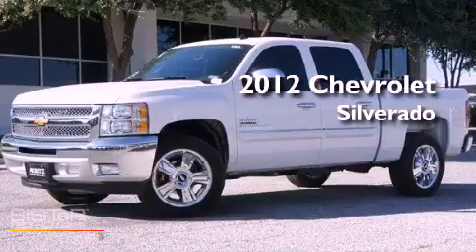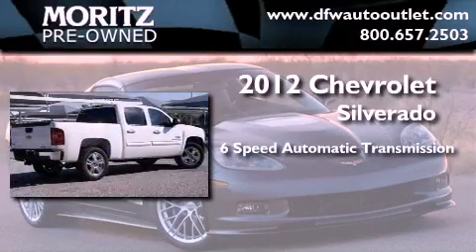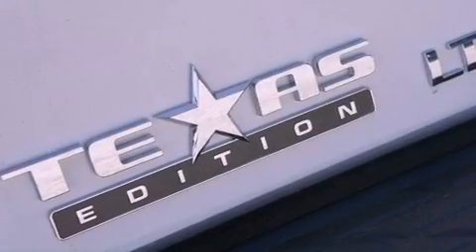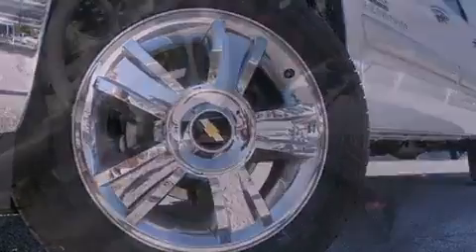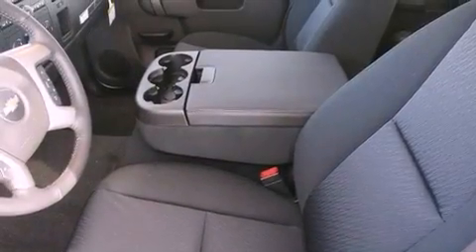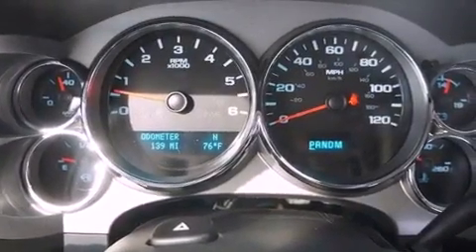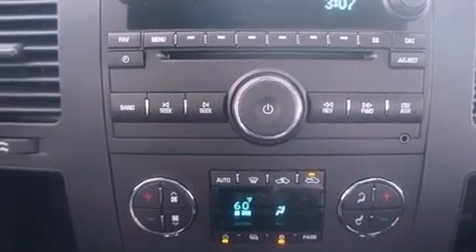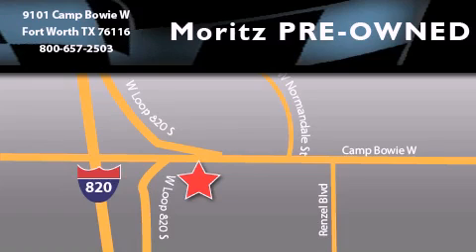2012 Chevrolet Silverado 1500 Arlington TX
Year : 2012

 Make : Chevrolet

 Model : Silverado 1500

 Engine : Gas/Ethanol V8 5.3L/323

 Trans . : Automatic

 9101 Camp Bowie

 2012 Chevrolet Silverado 1500 Ft Worth TX